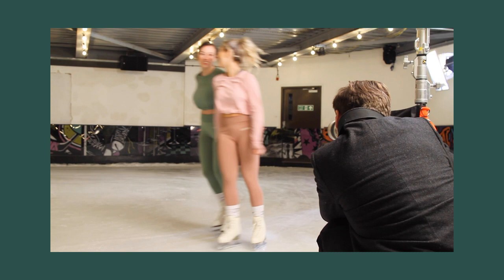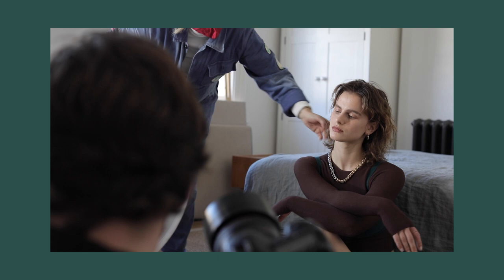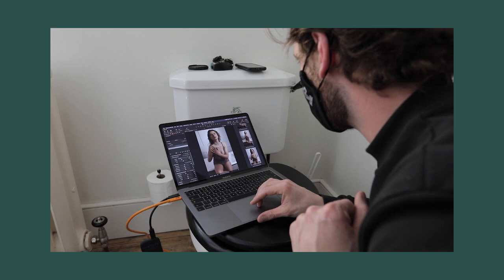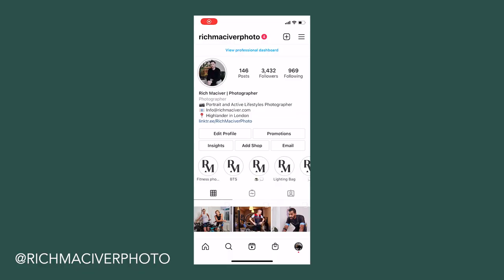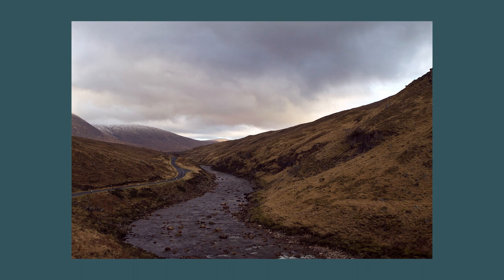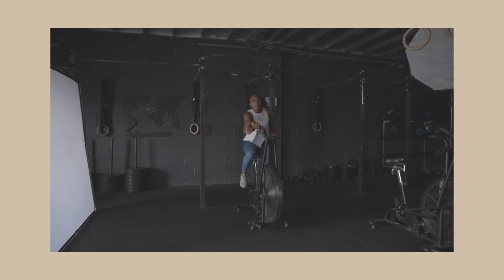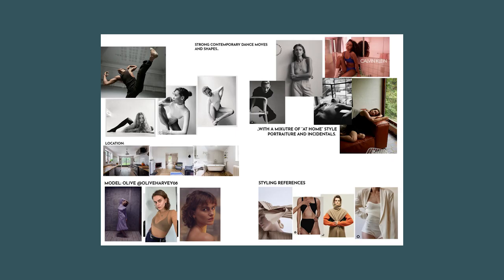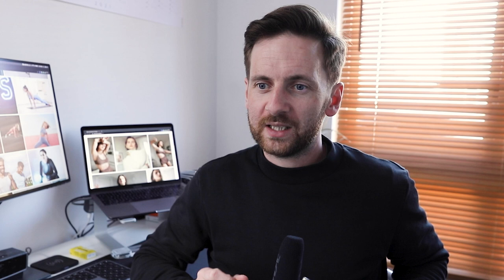Shoot like this to build an incredible professional photography portfolio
I recently planned and shot this fashion photoshoot for for my photography portfolio. . If you are looking to plan your next photoshoot, get creative ideas for your next photo shoot, or how to get inspiration for your next photoshoot - then watch this video.

I give an insight into how I worked with and sourced the fashion model also. In this video I go through how I planned this photoshoot, how I sourced my photography team (including the model, the hair stylist, the stylist and an assistant)

For this shoot I used CRLS to light the model. CRLS is a slightly new technique to me, using reflected light to light the scene. CRLS has an abundance of advantages, some I touch on in this video.

Sign up to the monthly mailer for a whole bunch of photo-related and non-photo related goodies!

Vlogging Camera:
Canon G7X

HI EVERYONE!